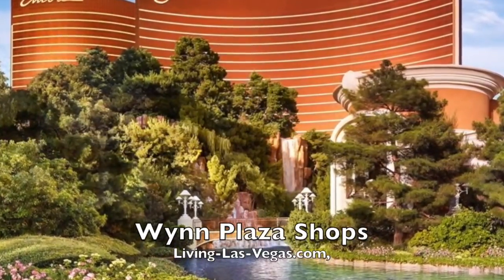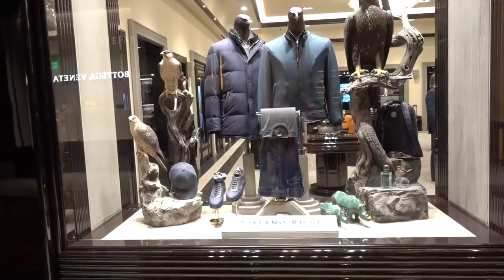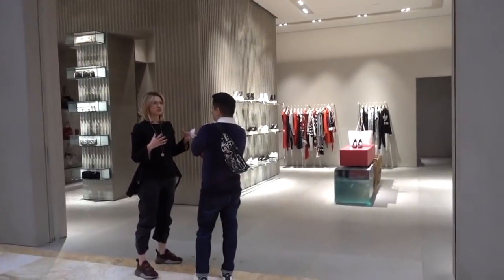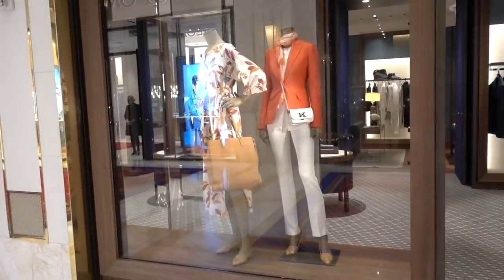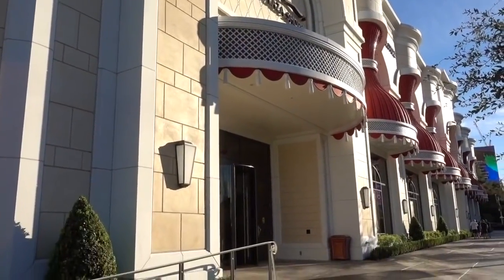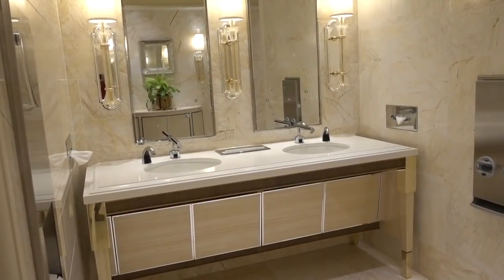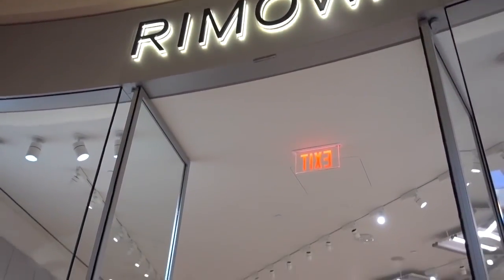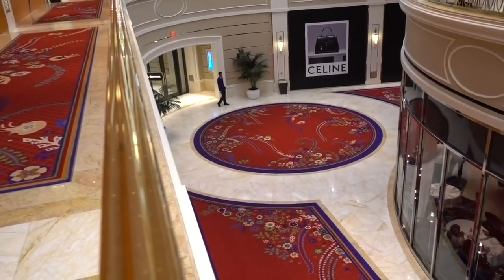New Wynn Las Vegas Plaza Shops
Just in timer= for holiday shopping, the Wynn Las Vegas opened its new Plaza Shops luxury shopping area.  This video was taken just four days after the Plaza Shops made their debut.